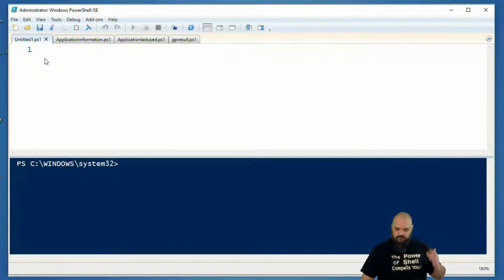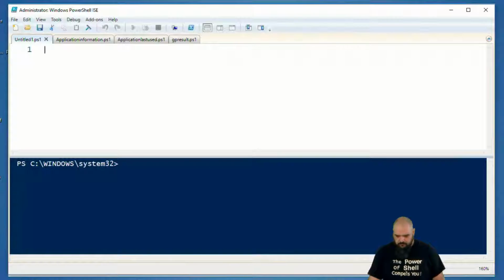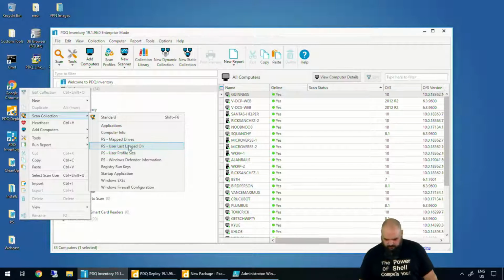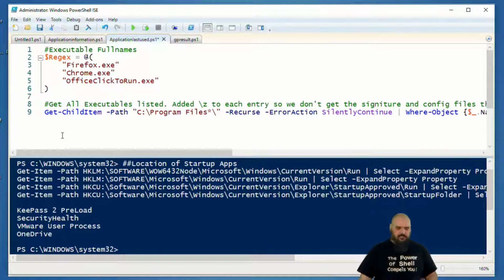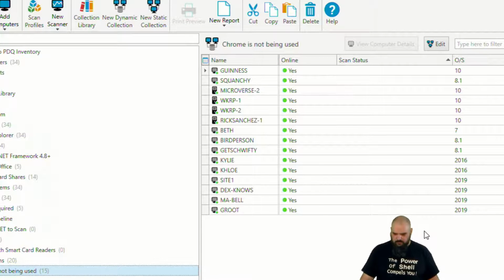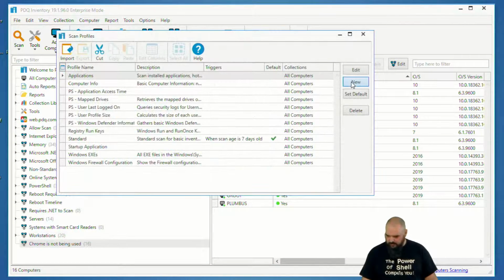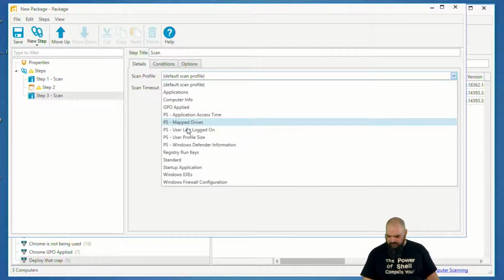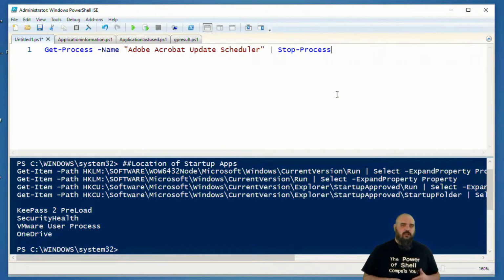🔴Using the PowerShell Scanner to Simplify Dynamic Packages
Flow Control within the package. :27
Get Process

Using PowerShell If/Then Statements. 1:23

Application last accessed. 5:55
PowerShell to find last access time

Question: What are the things to watch for to avoid unnecessary mistakes? 9:07

PowerShell to get all Applications in startup. 9:55

Is there an easy way to use PDQ to deploy a large list of fonts? 14:54

gpresult. 20:20

Tattoo Registry - Old Method. 22:32

Checking if a group policy is applied. 23:47

Question: Why do all of the items under “Run Report” show their keyboard shortcut as “Ctrl-F5”? 25:01

Making dynamic collections. 25:59

Using PDQ Deploy to deploy Chrome. 28:30

Question: Can you use Inventory to create a report of Last Run Results of a scheduled task in task scheduler? 30:49

Question: Can you create a scan to see if the process is running for the Adobe Acrobat Update Service? 32:14

Question: Are there any considerations regarding PowerShell collected information and the database size/application performance? How long is the scanned information retained? 34:01